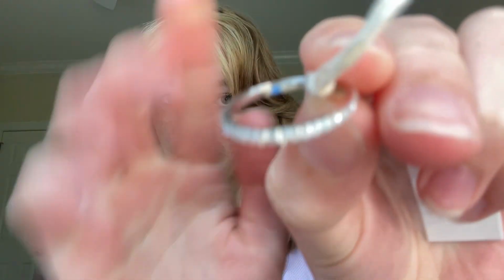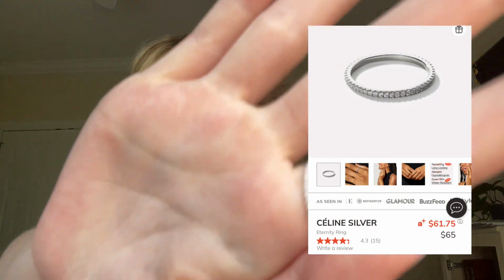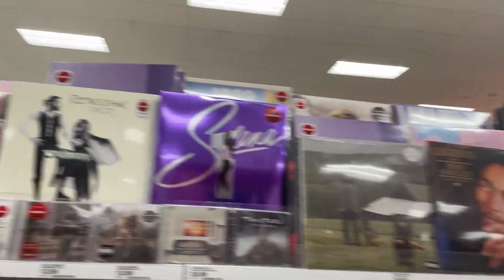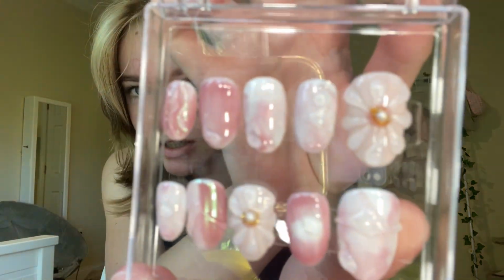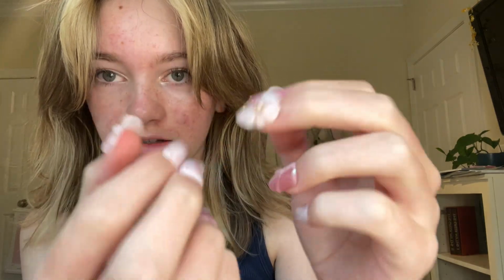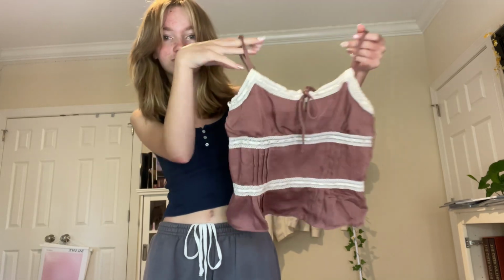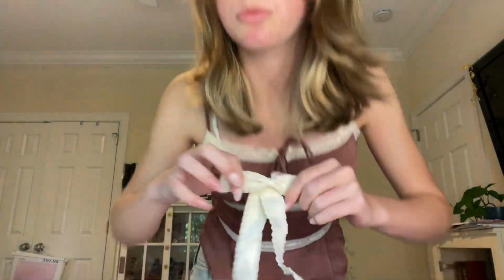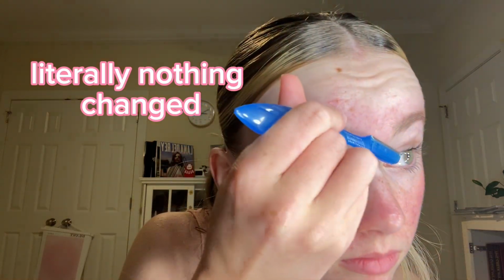getting ready for school 2024 🎀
time stamps 🍓

00:00 - 01:18 intro
01:18 - 03:31 jewelry unboxing
03:31 - 04:54 shopping
04:54 - 07:15 nails
07:15 - 09:12 outfits
09:12 - 10:08 brows
10:08 - 10:50 outro

accounts 💌

music credits 🌷

There are so many guys 🧍🏻‍♀️

what are you doing down here? i know, the amount of tags is EMBARASSING.